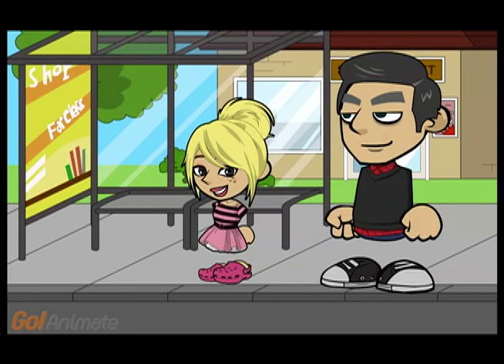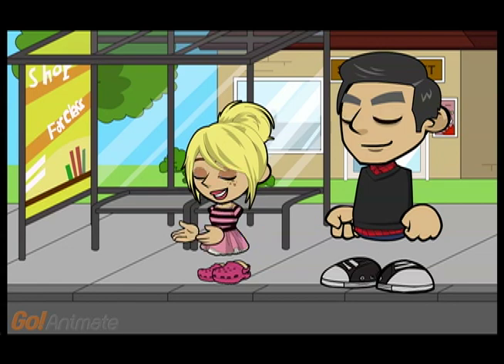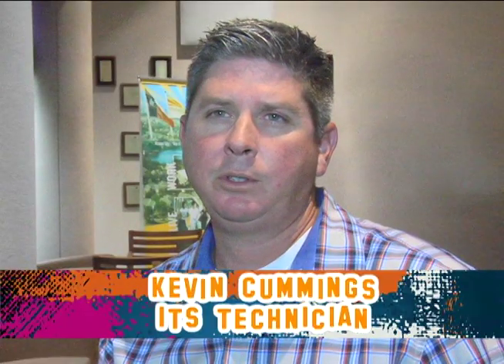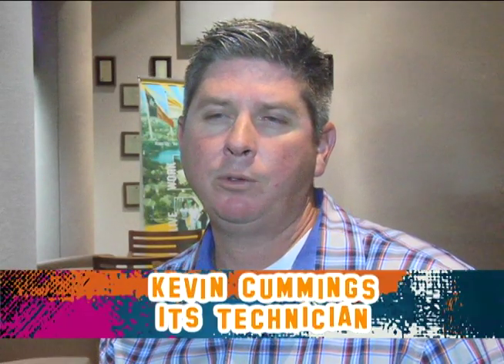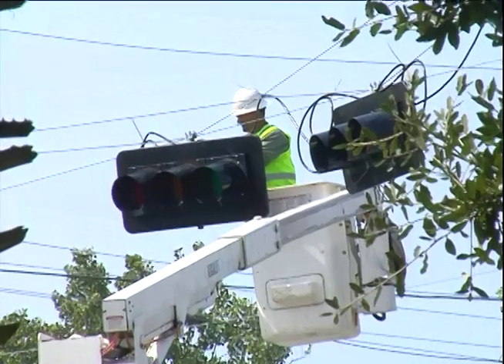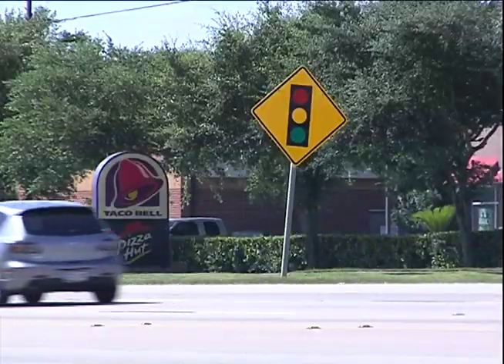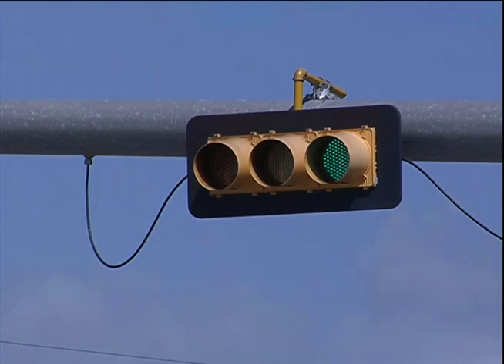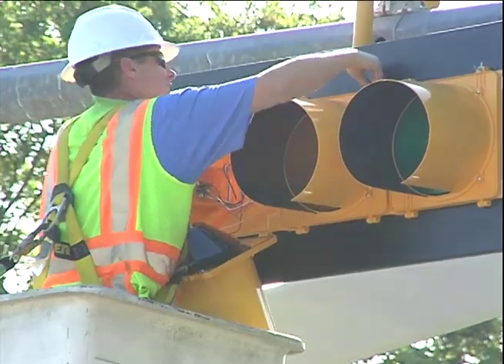Kids Corner: Traffic lights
Kids Corner is where adults have to answer YOUR questions. Why are traffic lights red, yellow and green?